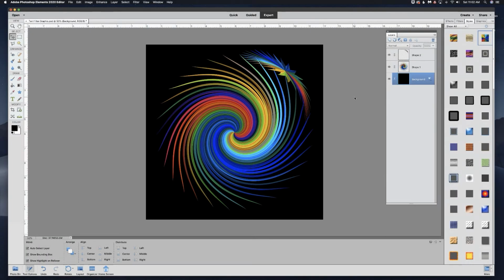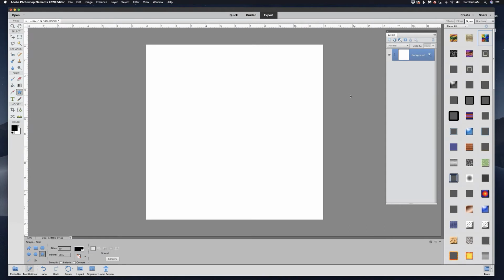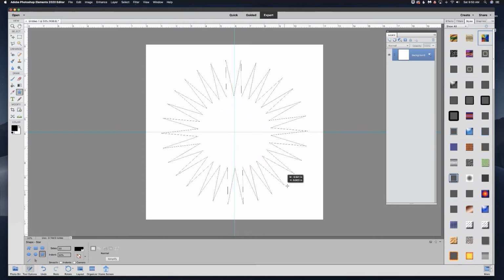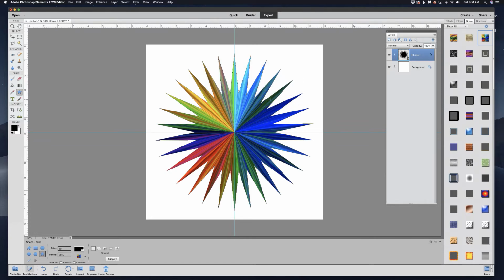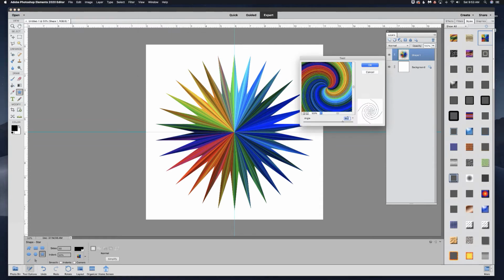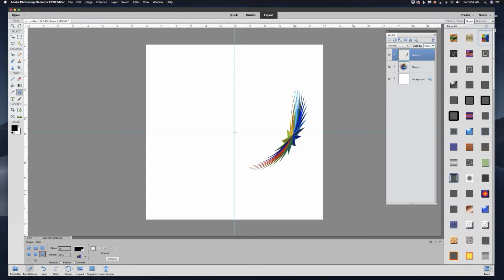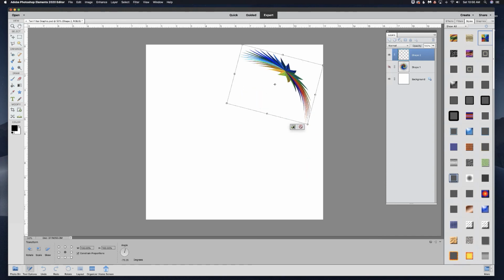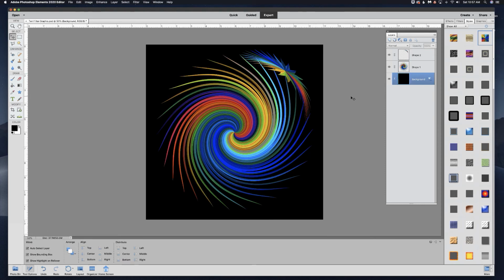How to Create These Colorful Graphics in Photoshop Elements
In this tutorial we will be using the star tool, styles and the twirl filter to create these colorful graphics. These graphics can be used as backgrounds or graphic elements in your digital scrapbook page, poster, flyer, postcard, or any other graphic art you like. Follow along step by step through the creation process. Experiment on your own with different settings to get your own unique results. Great for beginners and more experienced Photoshop users.

Downloadable PDFs including Popular Keyboard Shortcuts for both Mac and PC are available on the website. Also available are PDF note sheets on some of the YouTube tutorials.